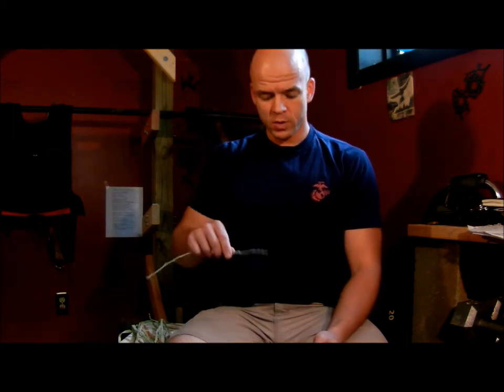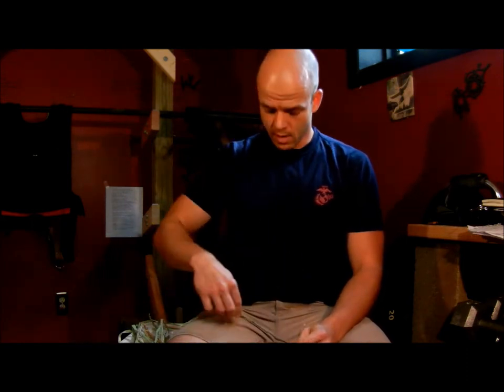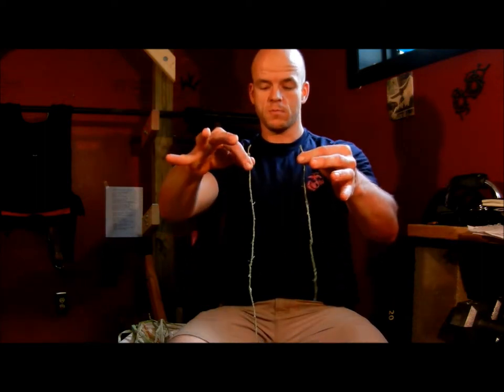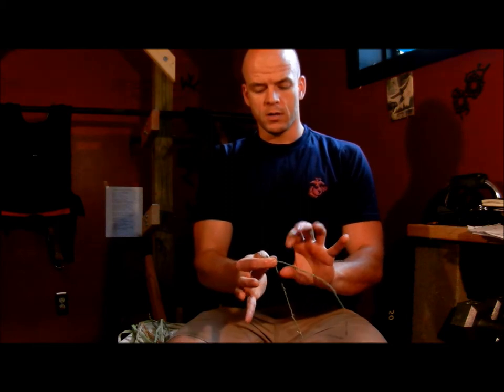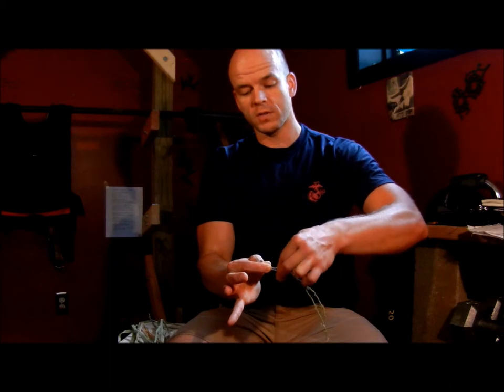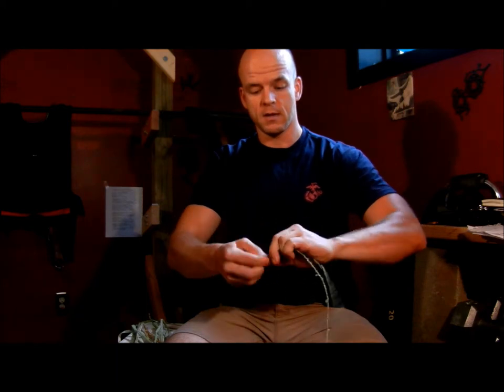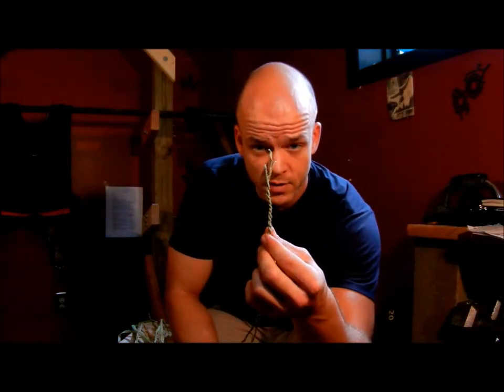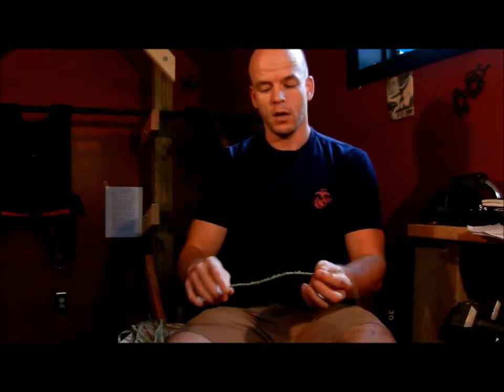Cordage Basics Part II: Double Reverse Wrap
Continuation of the reverse wrap video.